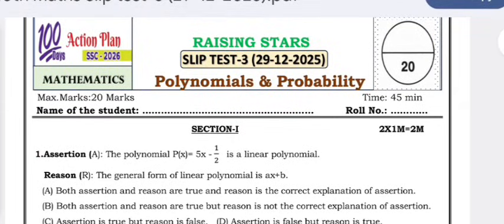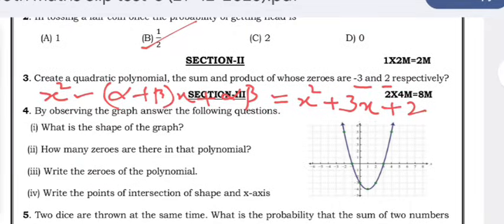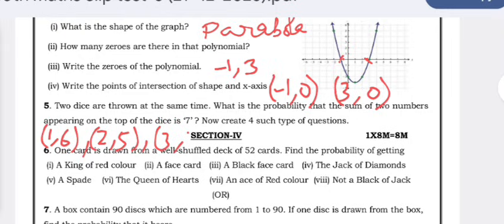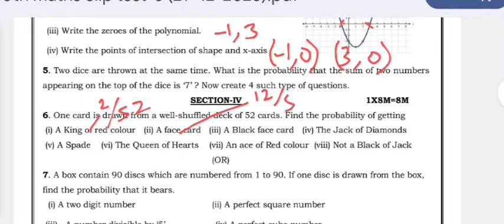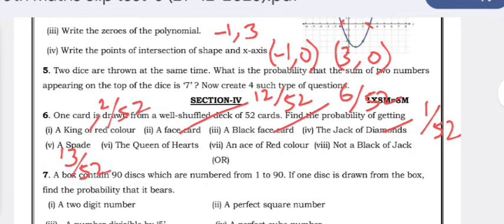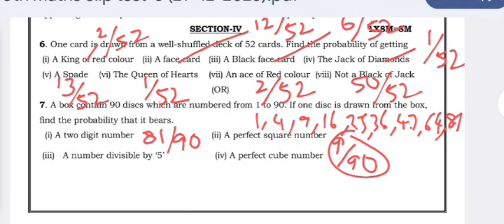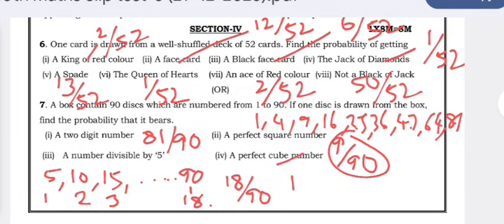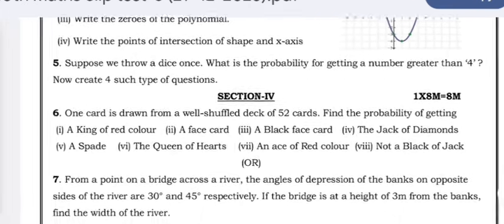Maths Slip Test 3 Question paper with answers| SSC 100 DAYS PROGRAM